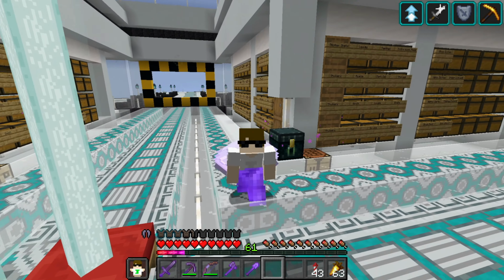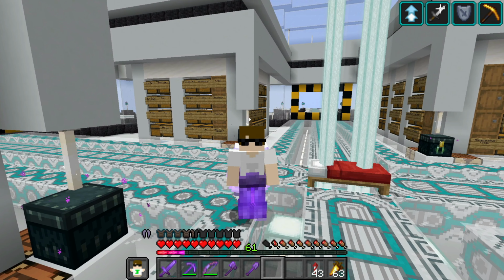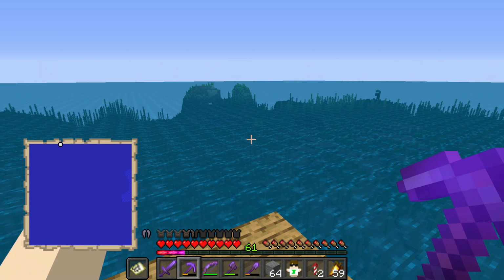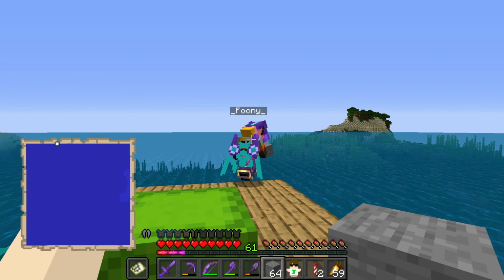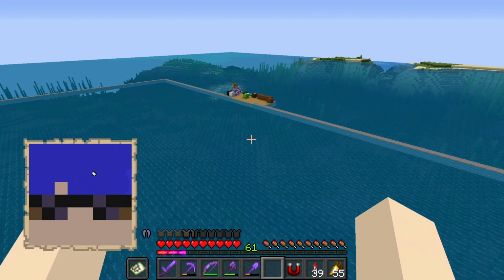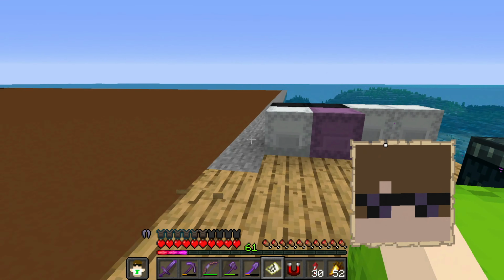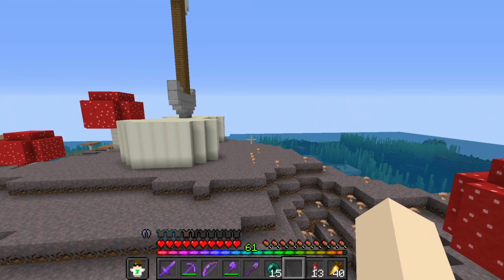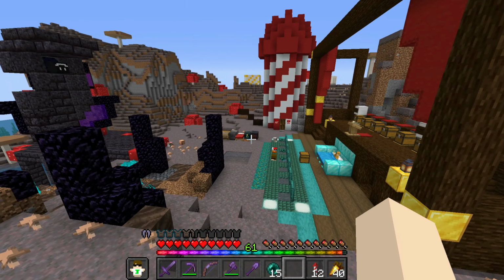Minecraft RealmTale Ep:23 - GIANT Map Art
RealmTale Ep:23 - GIANT Map Art
In this video, I built a giant photo of my face! Enjoy!

-My Links-
Other YouTube Channels: ItzJosh55 :D & 55hsoJztI